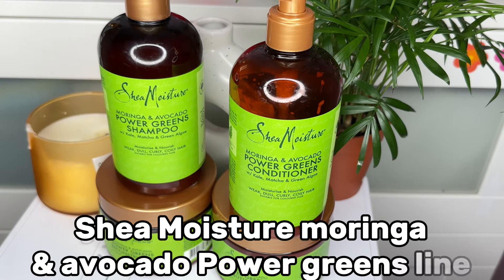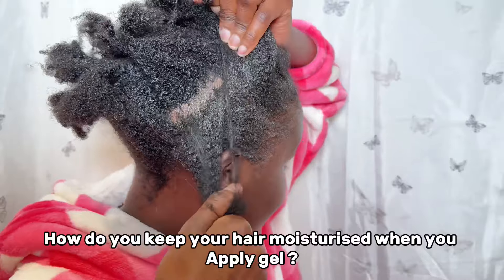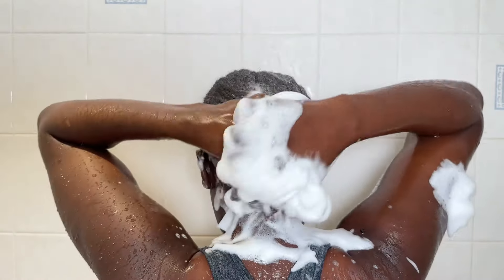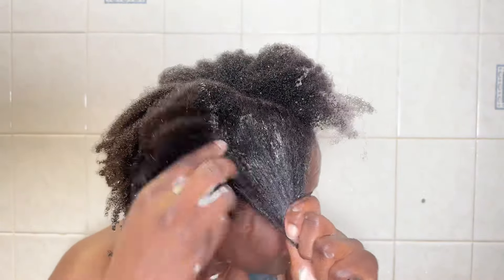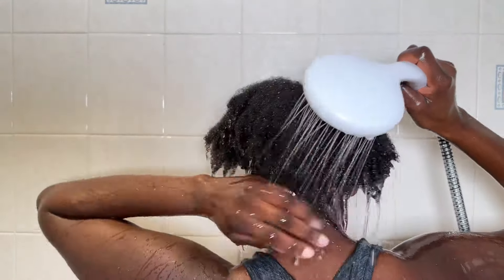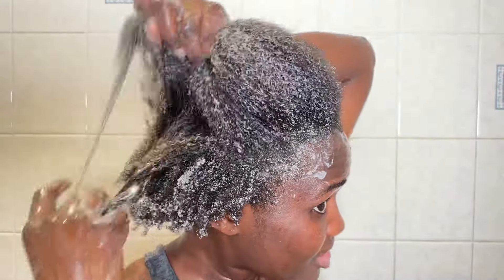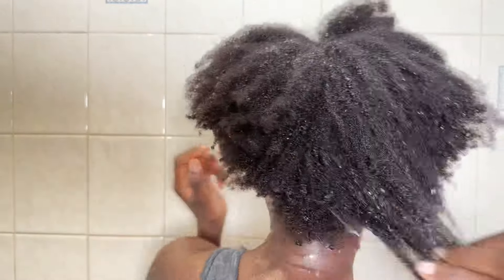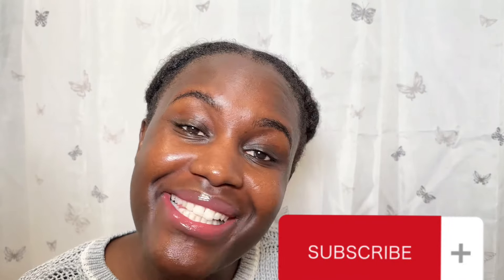UNSPONSORED WASH DAY ROUTINE WITH SHEA MOISTURE MORINGA & AVOCADO POWER GREENS LINE / HONEST REVIEW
Hi love in this video i give my honest review about shea moisture moringa and avocado power greens line on my 4c hair.
 Shea moisture moringa and avocado powers green line has some amazing products as discussed in this video .
Moringa and avocado have amazing health benefits to our natural hair , I hope this video is helpful to you

SheaMoisture Moringa & Avocado Power Greens Shampoo ;

SHEA MOISTURE Moringa & Avocado Power Greens Conditioner ;
shea moisture moringa and avocado reconstructor/
Shea Moisture amaican Black Castor Oil Strengthen Grow and Restore Treatment Masque;

Camille rose honey hydrate leave in conditioner

Mielle Rosemary Mint Scalp & Hair Oil ;

shea moisture matcha ,sheamoisture power greens ,shea moisture power greens conditioner ,
curly hair review ,shea moisture products ,power greens hair tea rinse